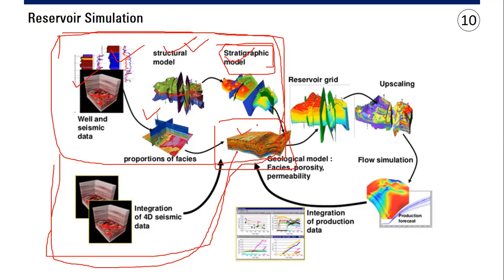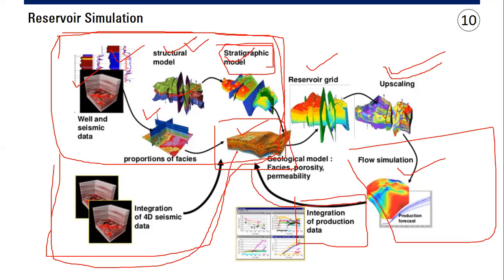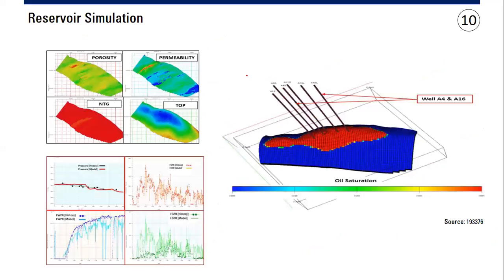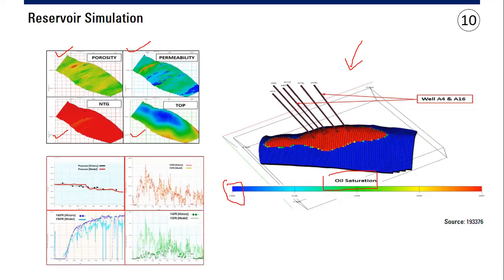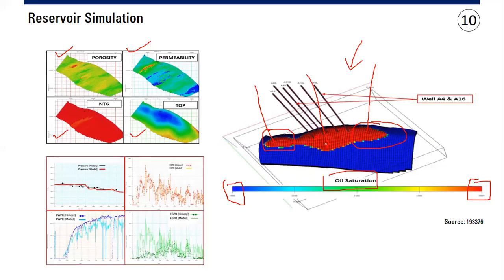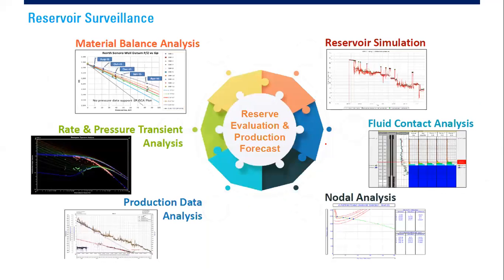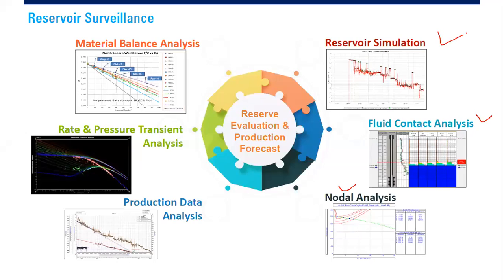RE Analysis 10: Reservoir Simulation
Reservoir Simulation